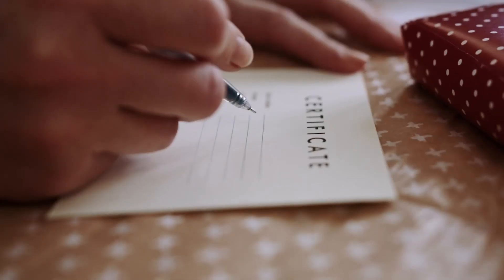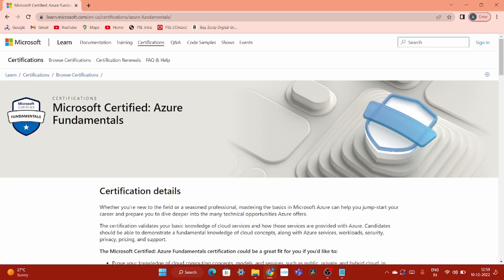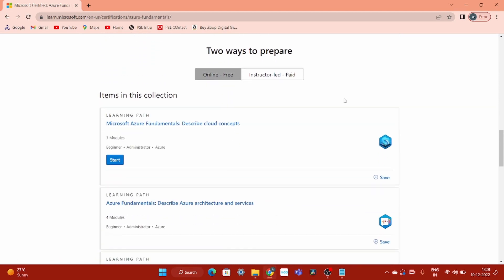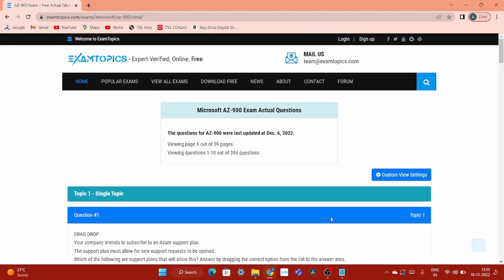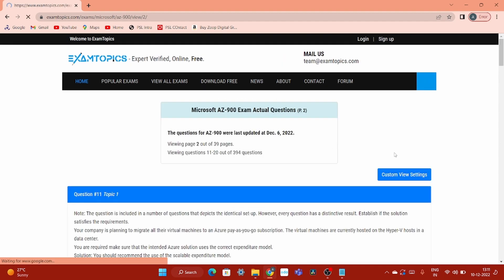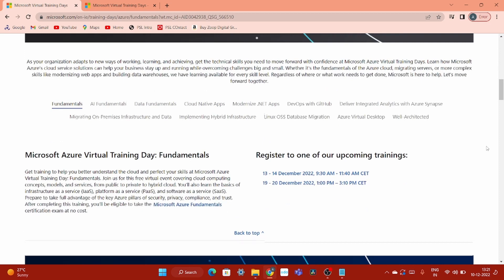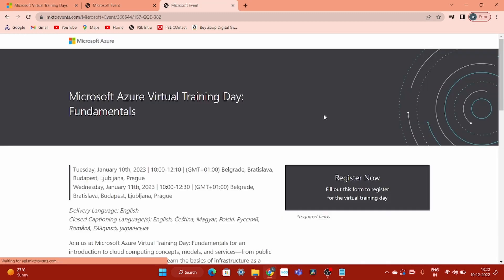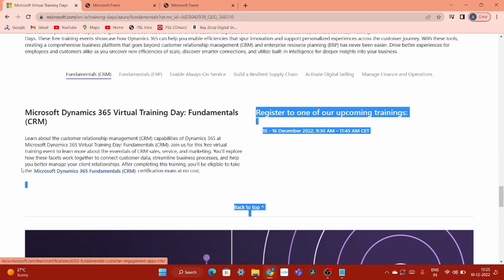How I have passed Azure certification completely free at first attempt | Question Dumps of AZ-900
How you can get Azure certified by not paying anything. No need to pay for Exam, no need to attend any paid course. Follow this video and pass with flying colours. Go Grab this!!